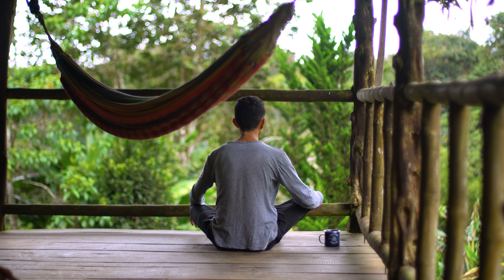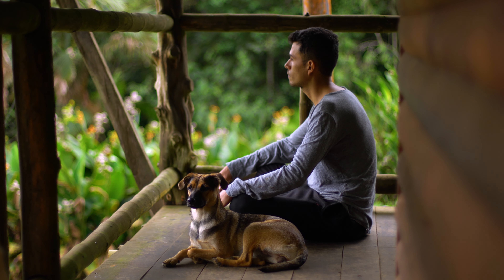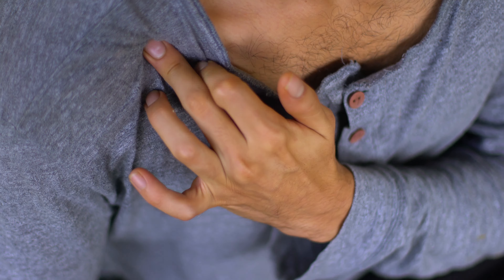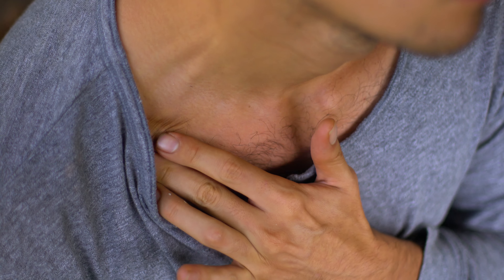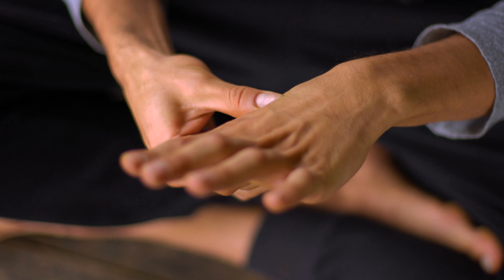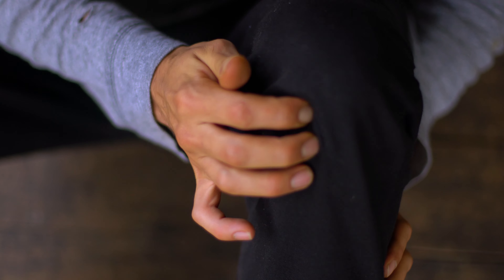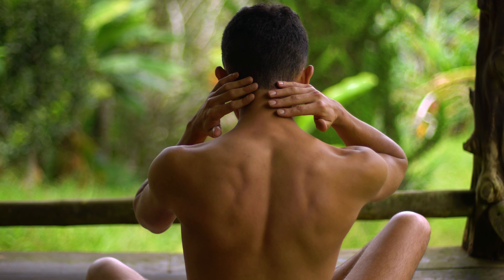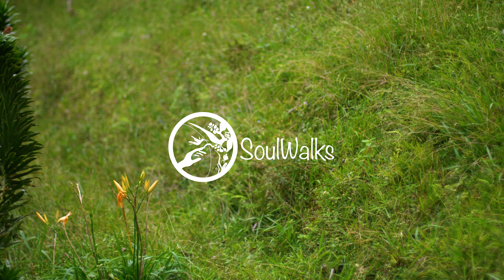SELF-MASSAGE | Reflexology and Accupressure Quick Routine | Neck-Chest-Shoulders-Hands-Knees-Feet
Release stress, trauma and boost your immune system with a quick relaxing self-massage routine.

We bring you techniques from reflexology and accupressure to help you identify and massage specific pressure points involved in the process of releasing stress (Neck-Hands-Feet) relief trauma (Chest-Shoulders) and boosting the immune function (Thymus/Chest- Thyroid-Hand, Feet)

Self-massage is a great way to fammiliarize with our body, to reconnect and also interact with our energies, stored in the form of physical energy, emotions, thoughts and more.

You can locate the points by identifying the areas where the tissue is harder or denser compared to the rest, usually are zones the size of a coin.  Also following the direction of the muscles and massaging the cavities and spaces between the muscles and joints is a great way to stimulate the fascia, help moving the neurolymphatic system and work with specific themes since each points plays a function along the energetic-emotional-physical system that we are.

We invite you to discover and explore your body as a territory, through some sensations that may vary from tingles, heat, electric zaps,  or waves of relaxation.

It´s pretty common that the sensibility of certain areas changes with the days or that after certain situations such as physical activity, emotional turmoils or stress, nodes of tension appear, so by practicing self-massage you are listening and connecting with your body, helping it regenerate, heal, as well as improve your mood and overall wellness.

Enjoy this spiritual experience!

Thank you all, and relax!